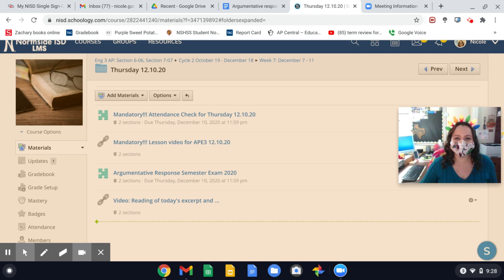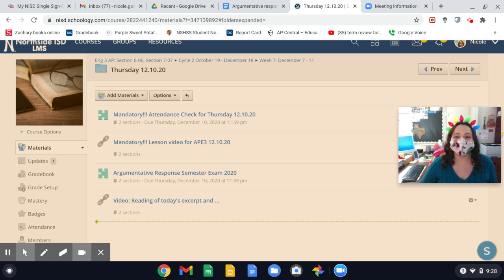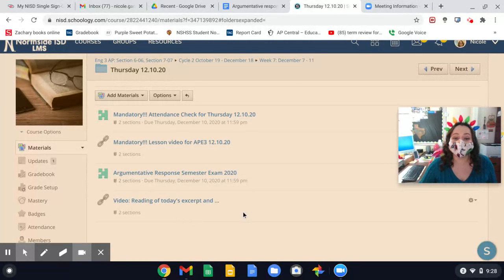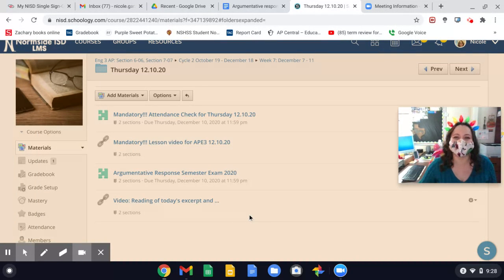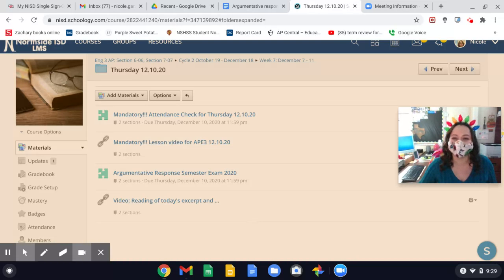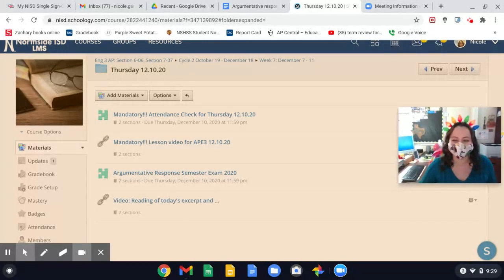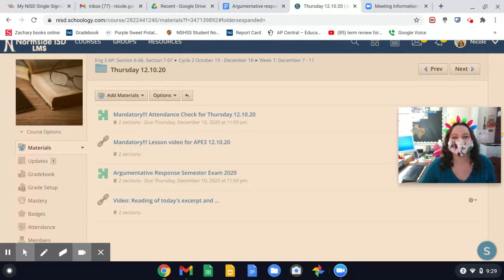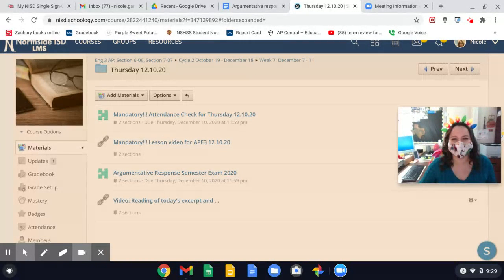Mandatory!!! ICYMI for APE3 12.10.20